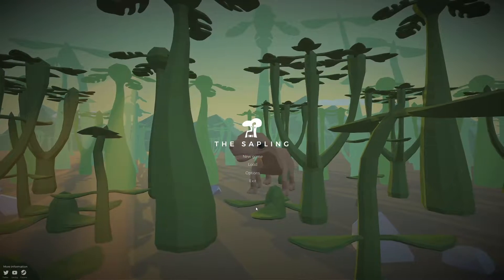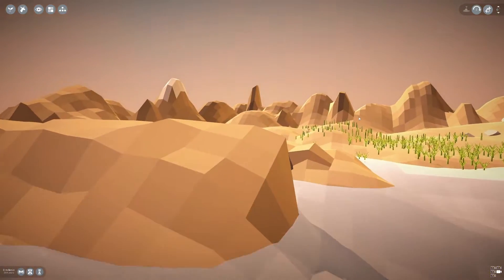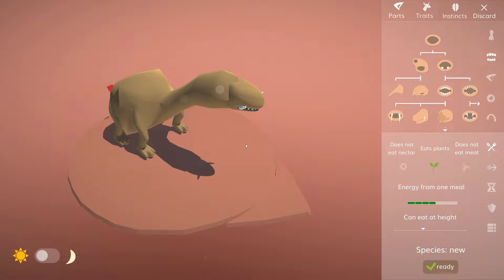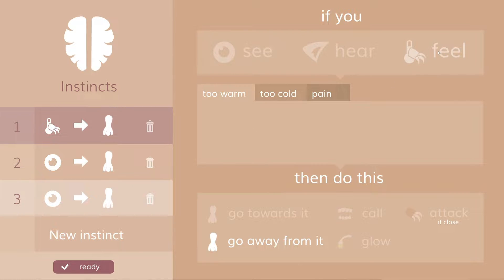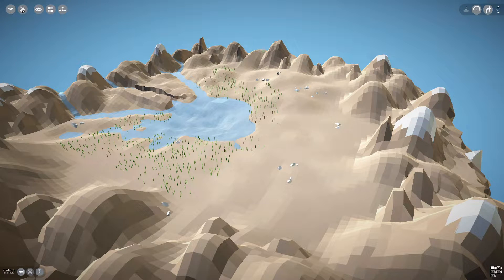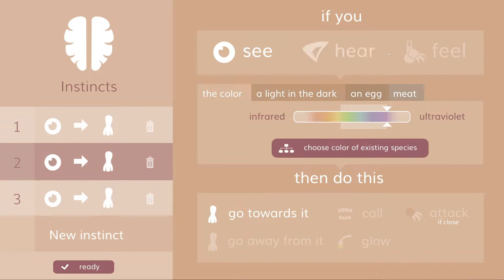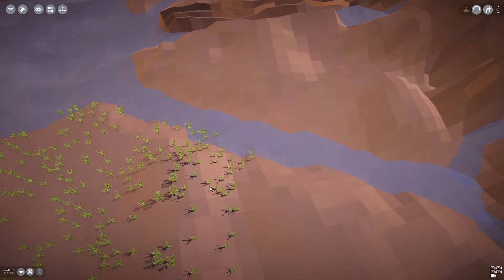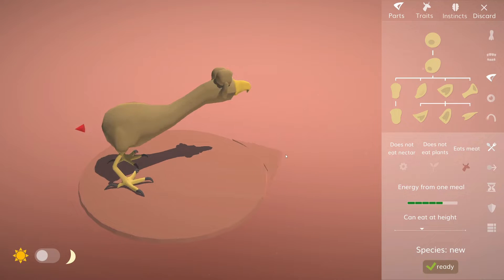The Sapling. Part 8. This sandbox world is slightly less bad than my last one!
Having another go in The Sapling sandbox, this time round I have random mutations on and making better use of the instincts, somewhat.